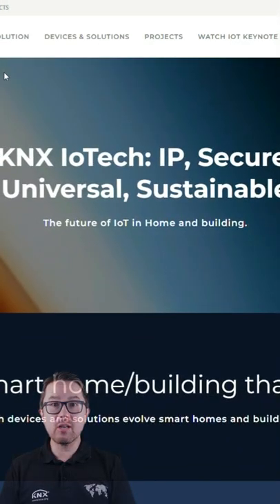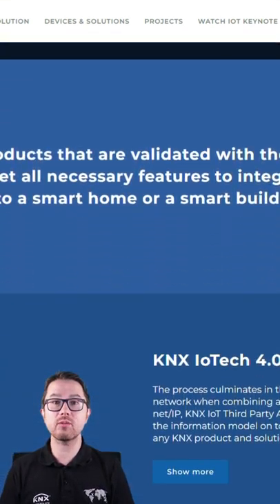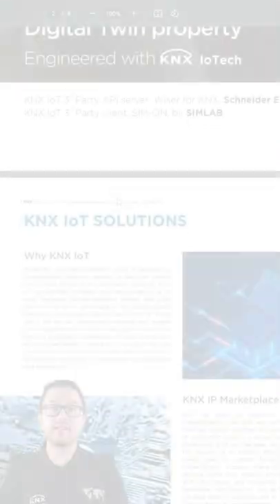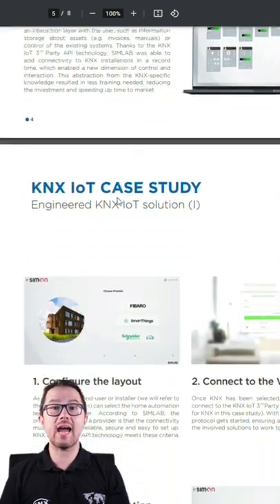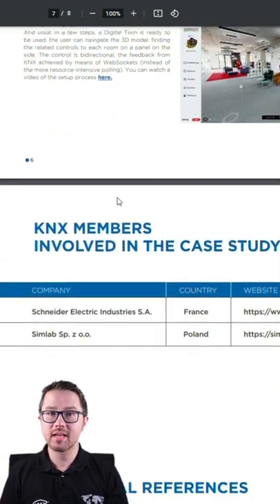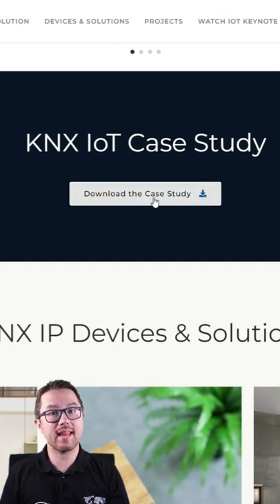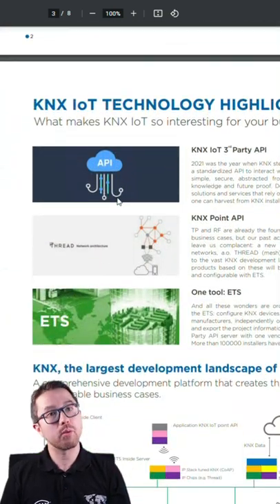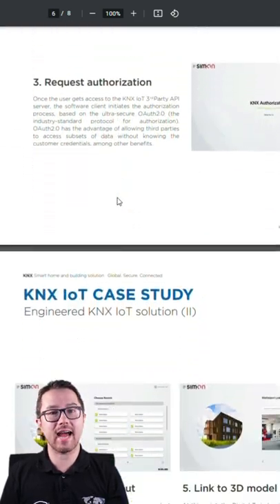KNX IoTech Case Studies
KNX IoTech in action - Check out the Case Study Flyer